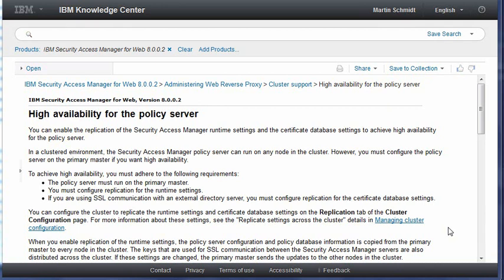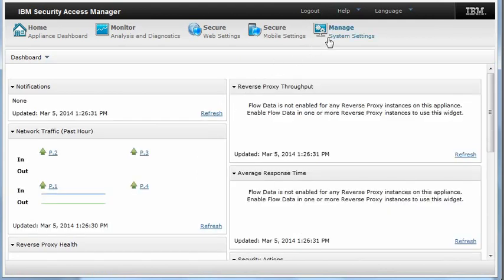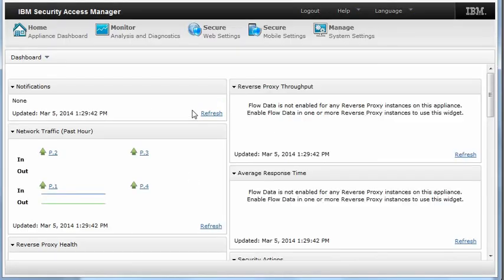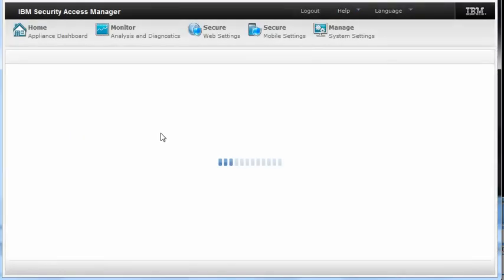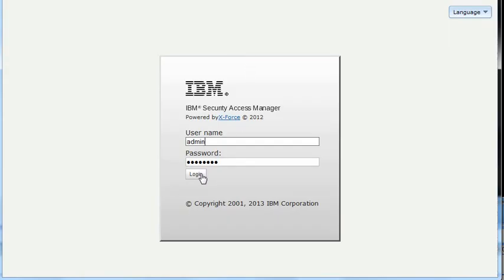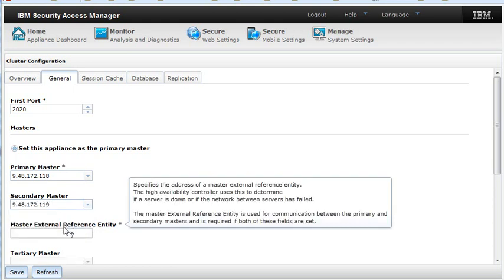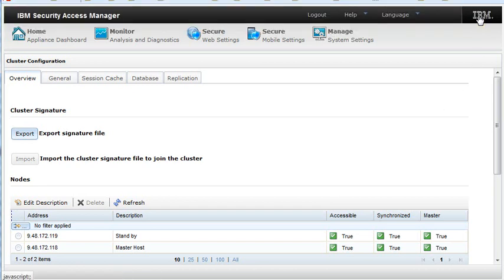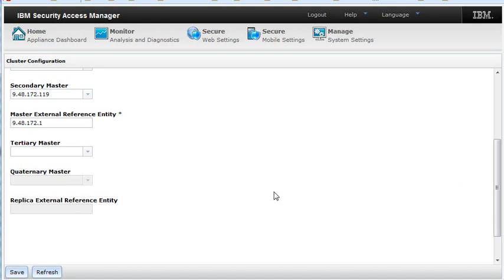IBM Access Manager 8 AllInOne - Policy Server HA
IBM Access Manager 8.0.0.2 All in one appliance.  High Availability and Clustering for the policy server.  Example shows cluster of two, but can be used as an example for a 4 master cluster.